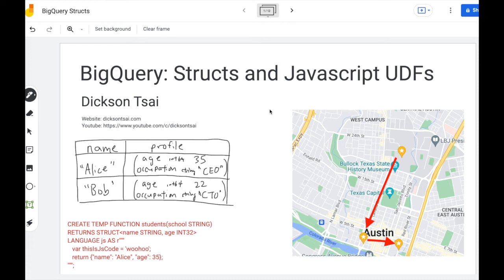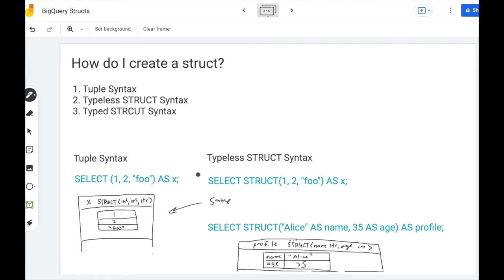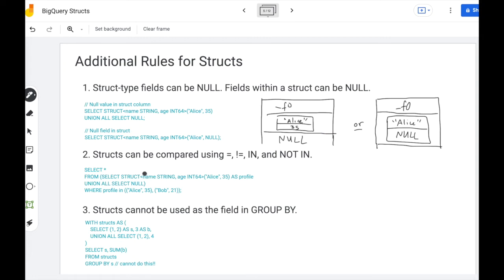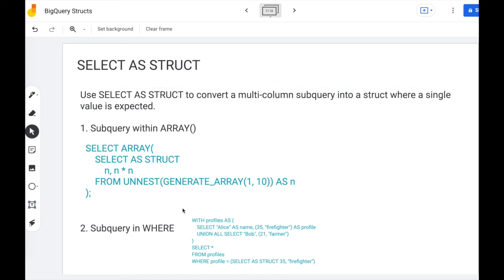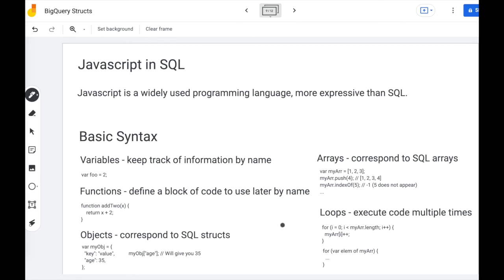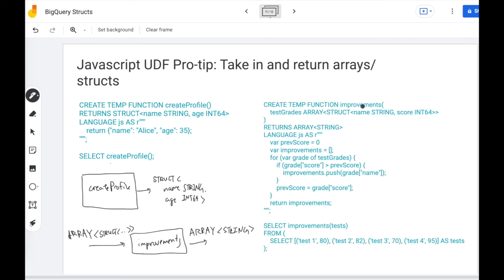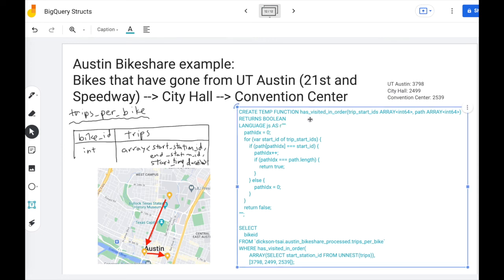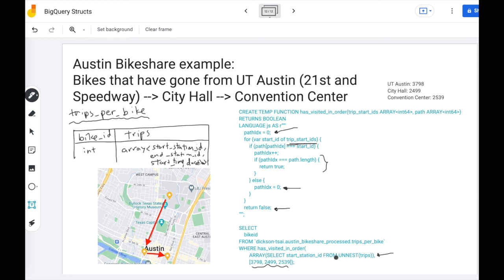BigQuery Structs and Javascript UDFs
In this video, we go over the struct data type in BigQuery SQL, then explore how to use them in Javascript User-Defined Functions.

Note that every flavor of SQL has a different set of features, so some BigQuery features described here are not present in others.

0:05 What is a struct in BigQuery?
1:21 How do I create a struct?
3:10 Additional rules for structs
4:41 SELECT AS STRUCT
5:30 UNNEST and structs
6:12 Javascript in SQL (CREATE TEMP FUNCTION LANGUAGE JS)
8:23 Javascript UDF examples
10:06 Javascript UDF real-world example: Sequence analysis on the Austin Bikeshare dataset